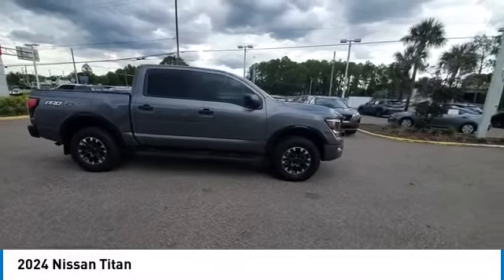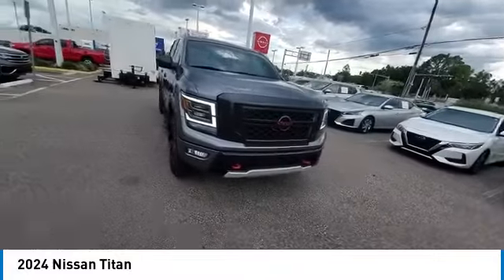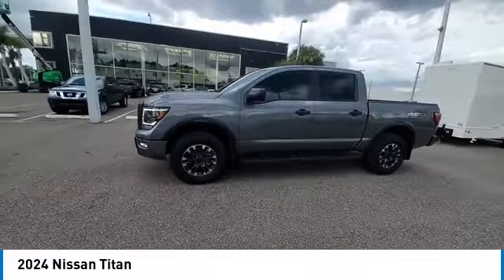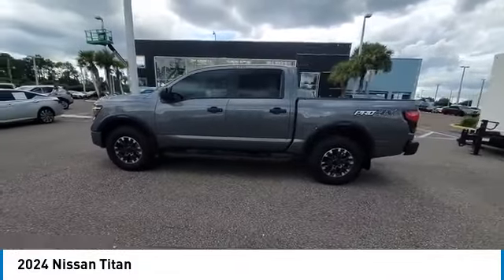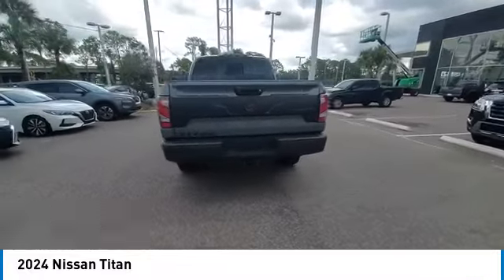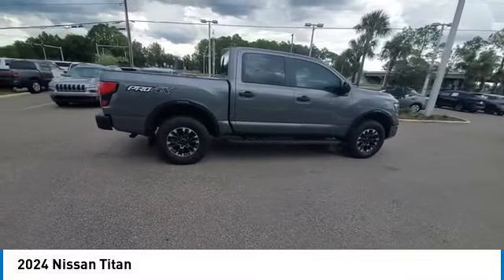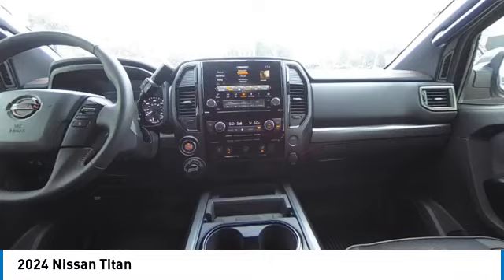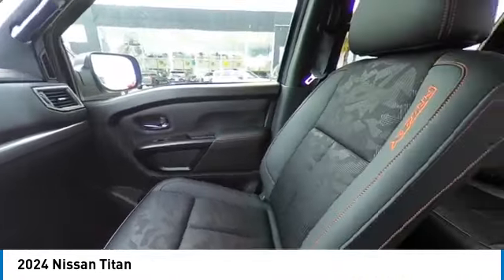2024 Nissan Titan CNT241098A